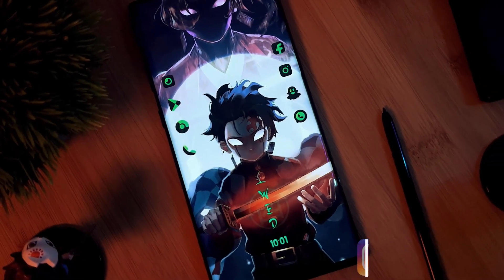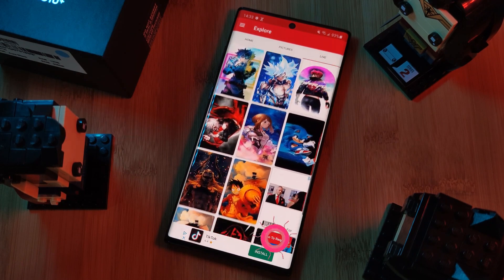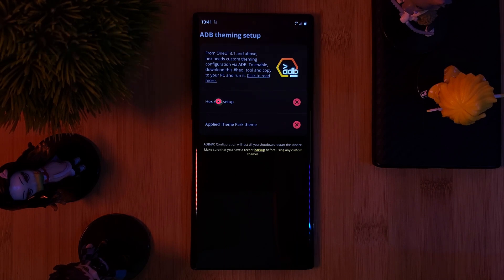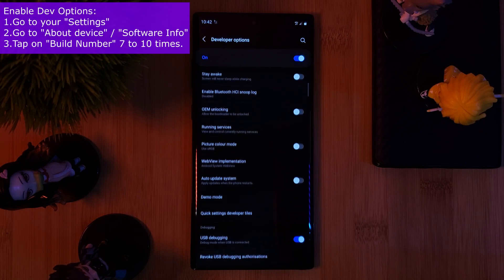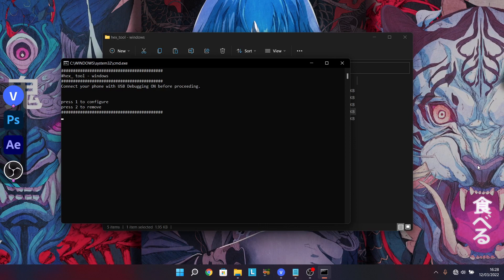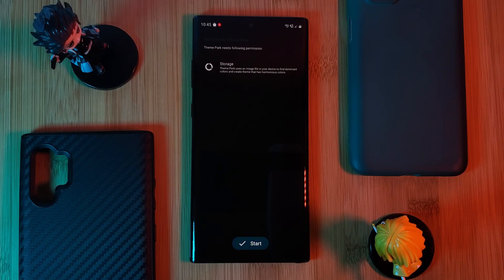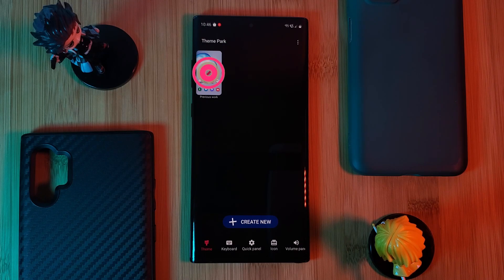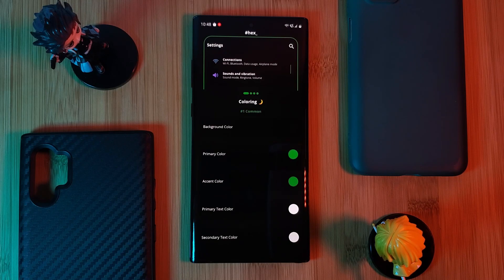Hex Installer - How to Setup on Android 12 (Oneui 4) Samsung phone - 2022 Quick HEX Guide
This week because a few of you were struggle with Hex installer working on your Samsung Android 12 ( oneui 4) phones, I thought I would put together a quick guide to help you guys. Sharing how to used Hex installer with the theme park app.

This guide covers how to enable ADB Theming and Theme park on oneui4 and above. I hope this helps you guys.

If you have any issues with Hex installer, make sure to check out the FAQ section for help.